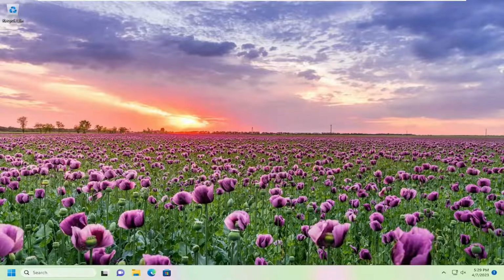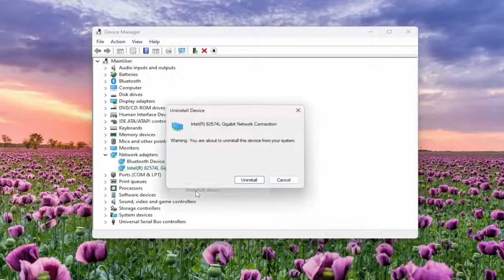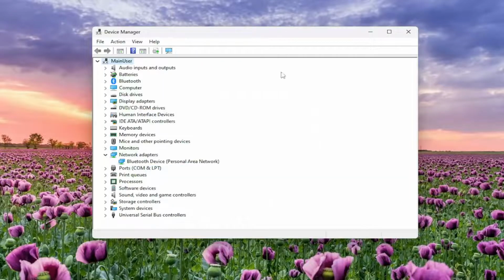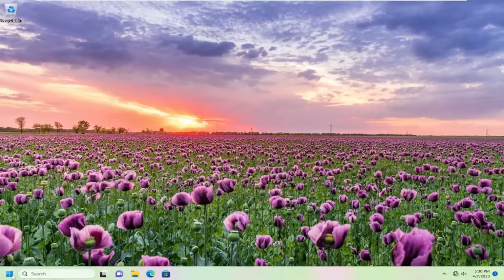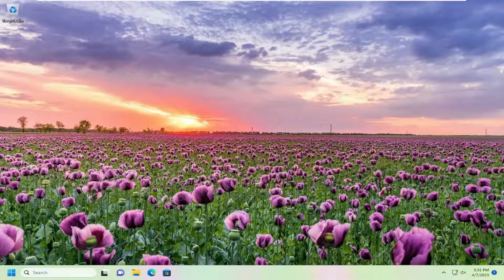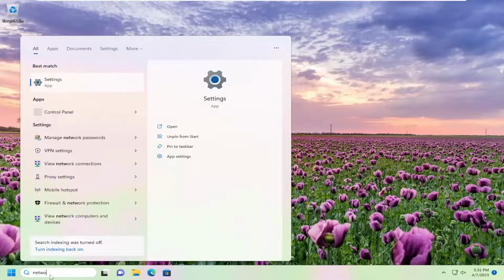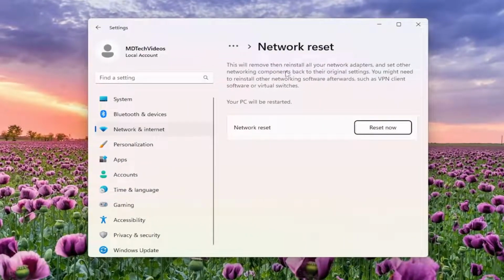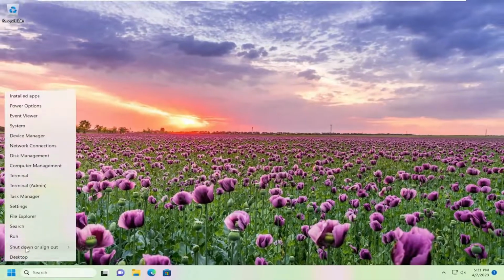(Solved) In Order To Configure TCP/IP, You Must Install And Enable A Network Adapter Card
When you try to open the TCP/IP properties of your network adapter, you may receive the following error message:

Microsoft TCP/IP
In order to configure TCP/IP, you must install and enable a network adapter card.

You may receive this message after a system restoration when your network adapter has been changed before the backup.

Issues addressed in this tutorial:
in order to configure tcp/ip you must install and enable
in order to configure tcp/ip you must
in order to configure tcp/ip
to configure tcp/ip you must install
how to configure tcp/ip settings
in order to configure tcp/ip windows 11
in order to configure tcp/ip windows 10.
in order to configure tcp/ip windows 8.1

If you installed a new network card or updated your network adapter driver to a different version, in some cases when you try to change the network settings, when you open the Internet Protocol Version 4 (TCP/IPv4) properties of this network card, you may receive a pop-up window that says: Microsoft TCP/IP; In Order to Configure TCP/IP, You Must Install and Enable a Network Adapter.